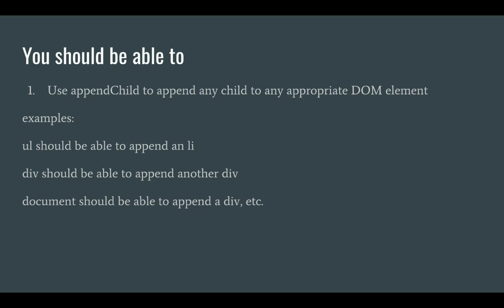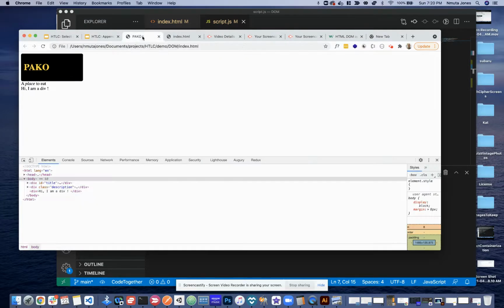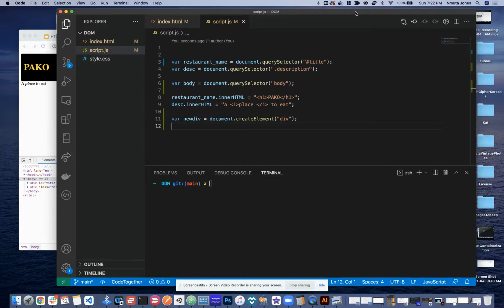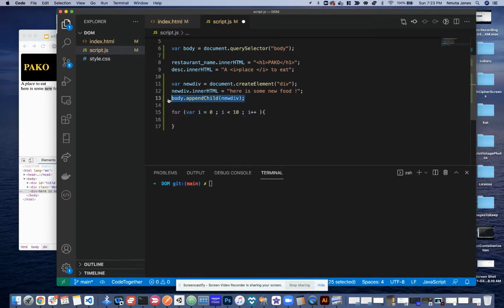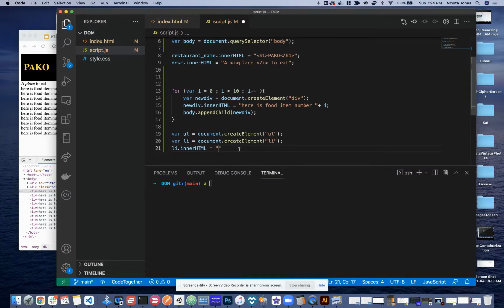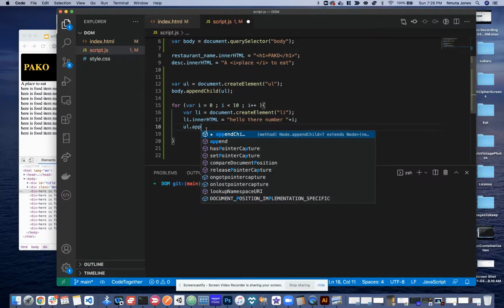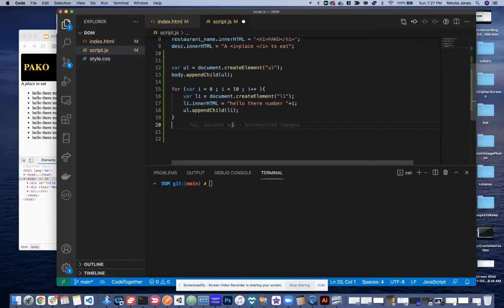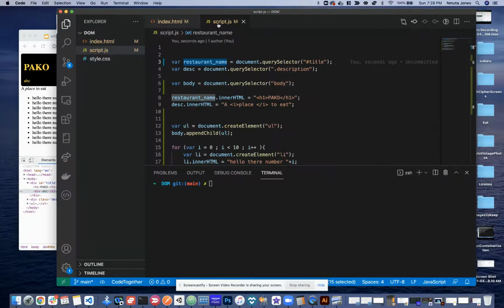prep 06 -appendChild